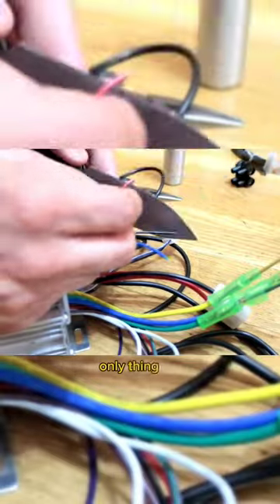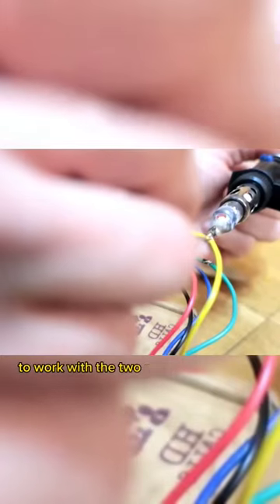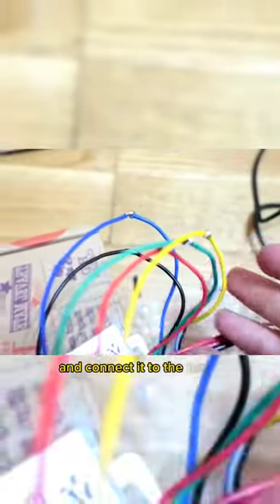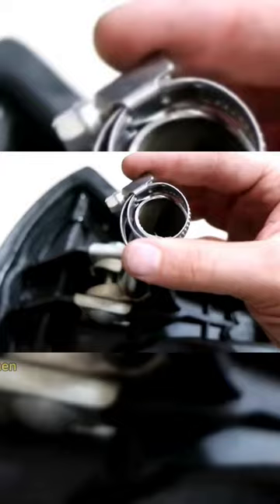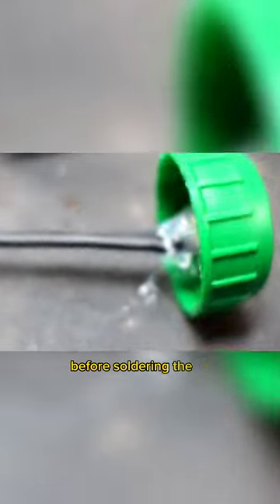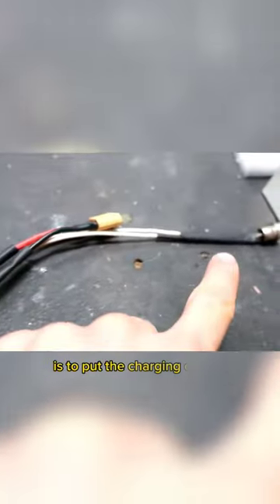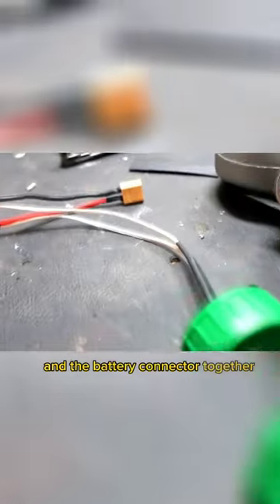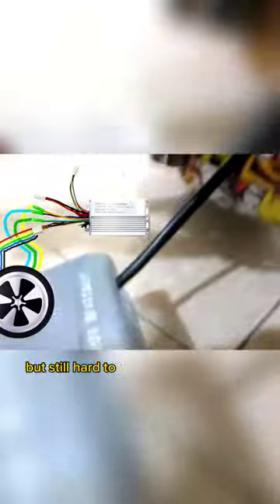electric trike homemade( CHEAPEST WAY)